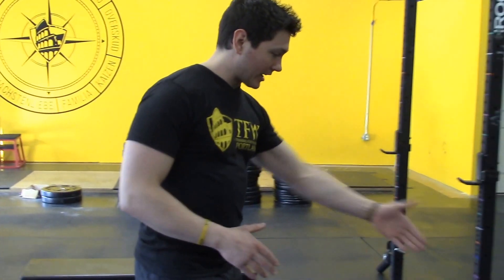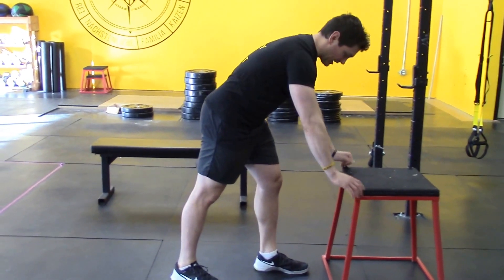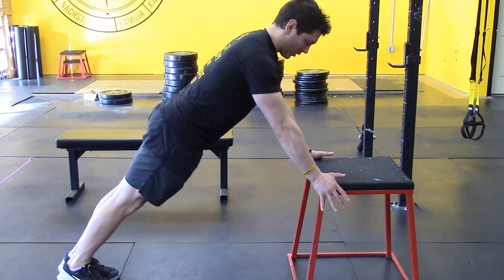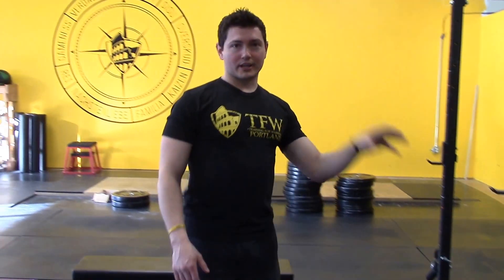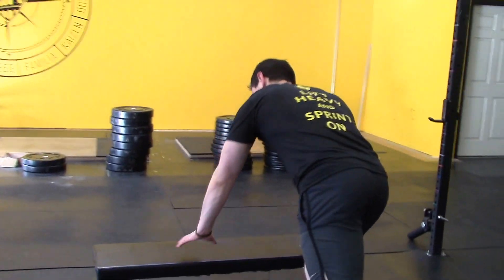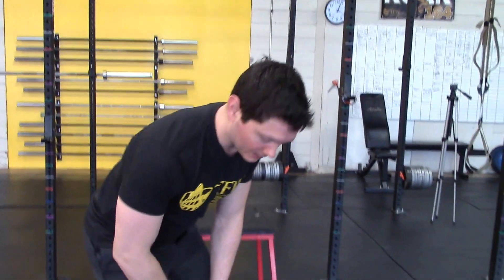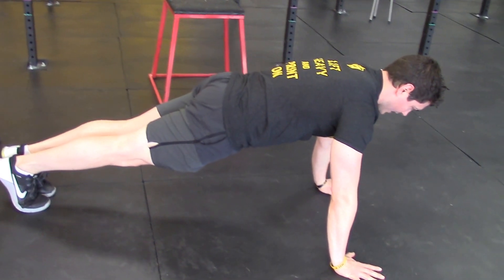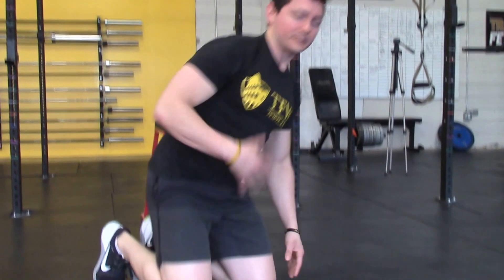How to get your first pushup!